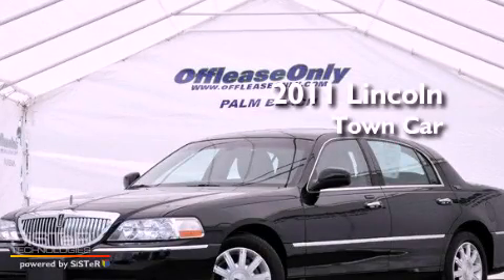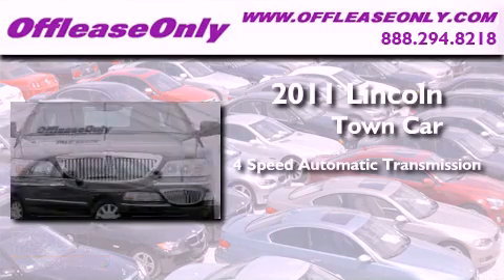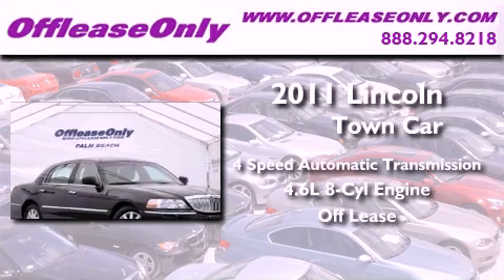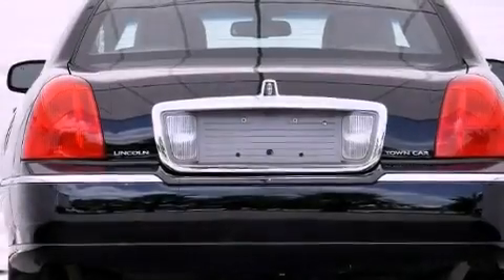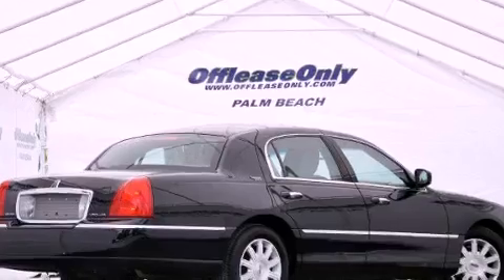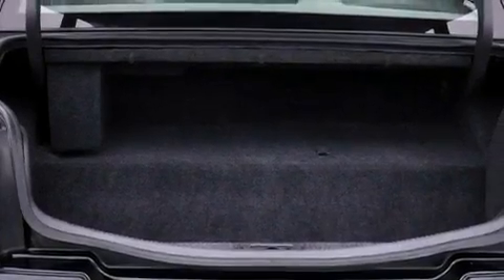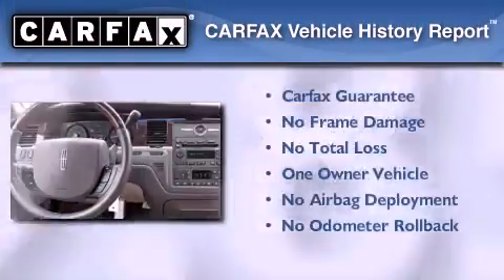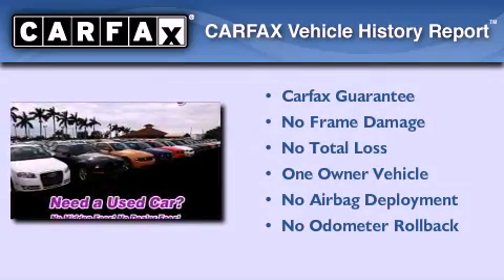2011 Lincoln Town Car Boca Raton FL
Year : 2011
 Make : Lincoln
 Model : Town Car
 Engine : Gas/Ethanol V8 4.6L/281
 Trans . : Automatic
 Exterior : Black
 Miles : 29,850
 Interior : Medium Light Stone
 Stock : 41259

 2011 Lincoln Town Car Lake Worth FL